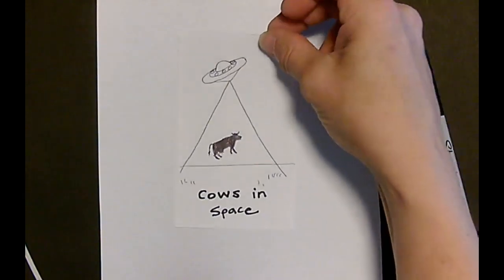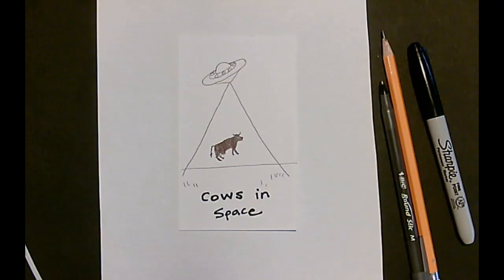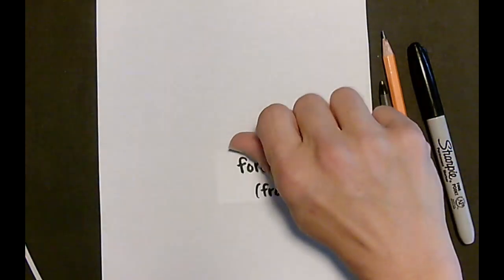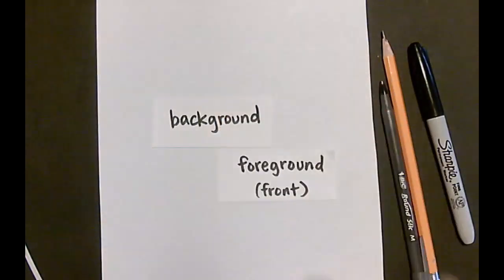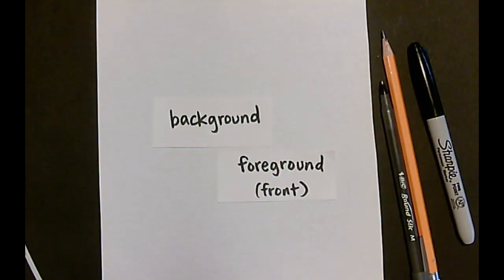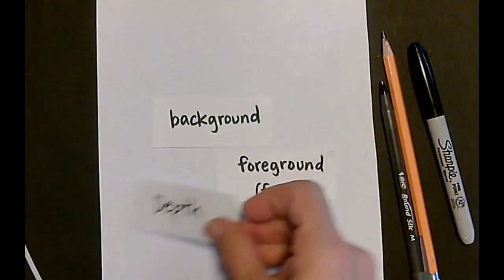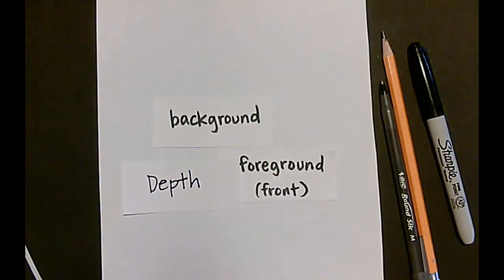3DCow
Use SPACE to create DEPTH in your drawing.